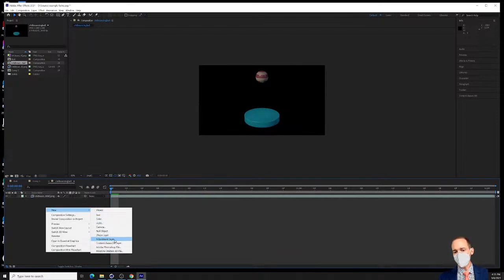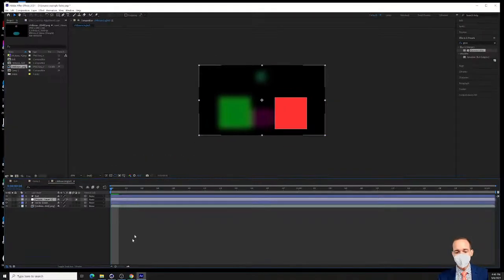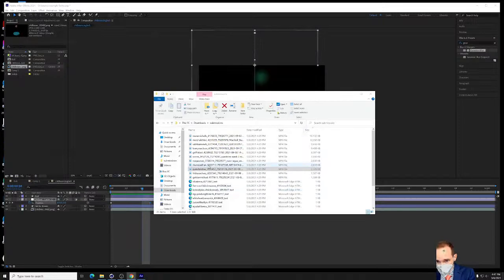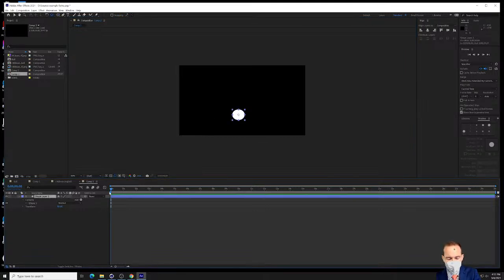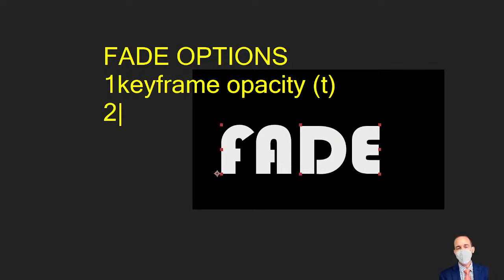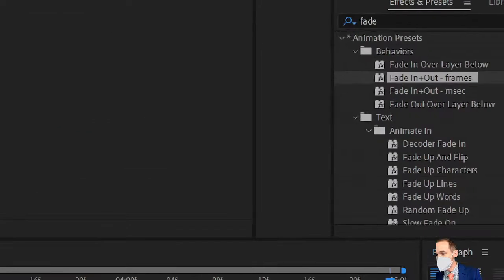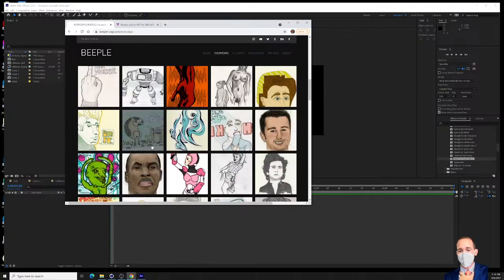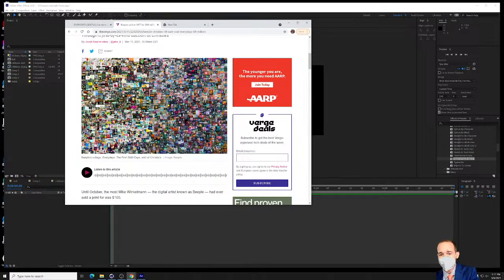Casey Farina GCC AZ 9/8 ART 184 430 section